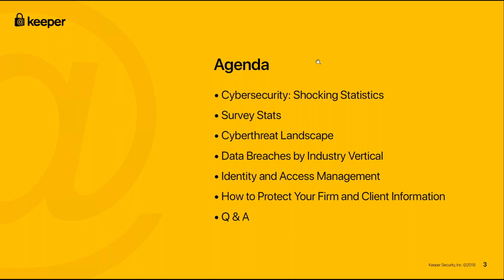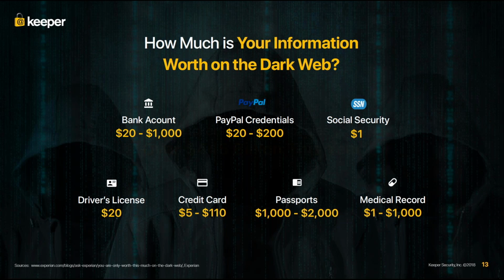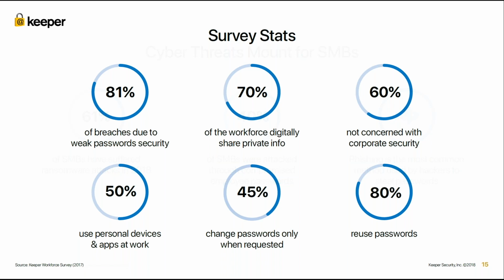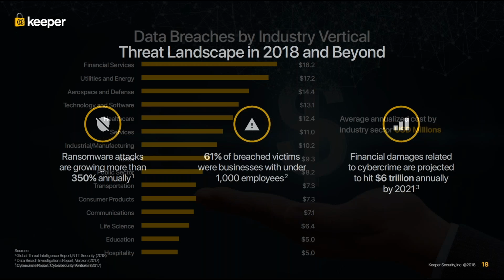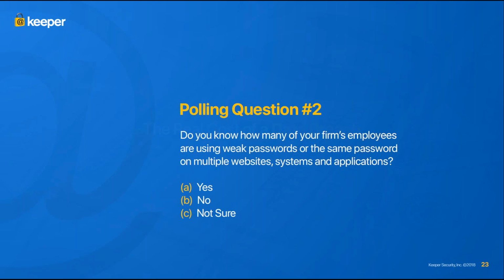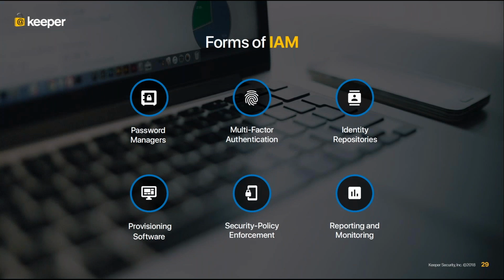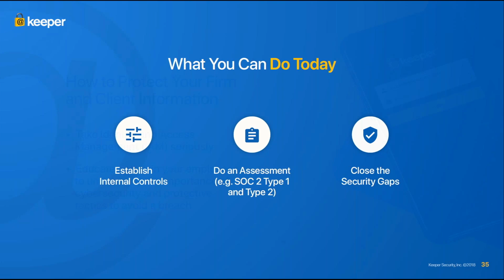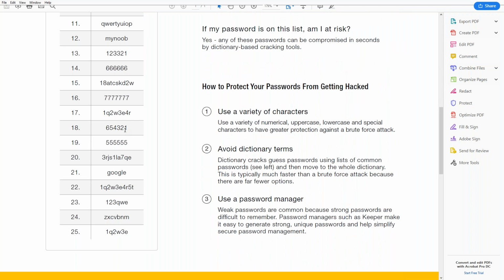Avoiding a Data Breach